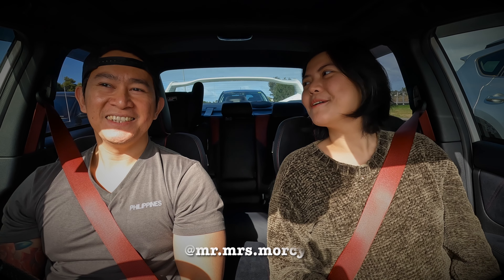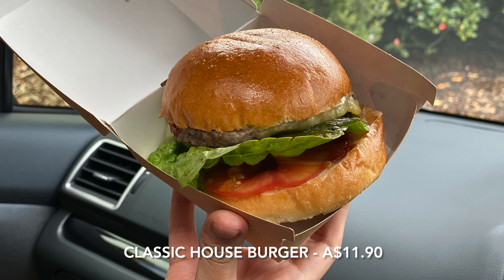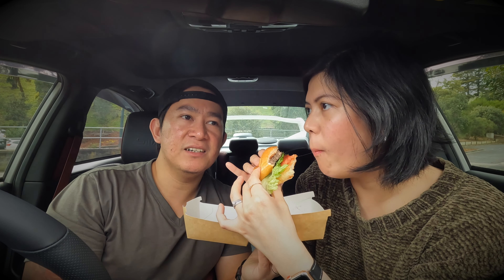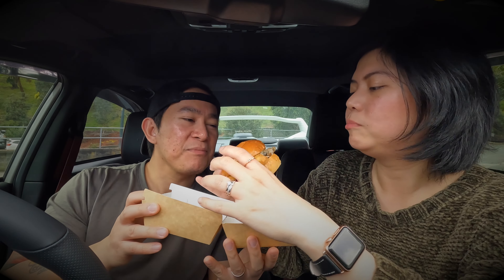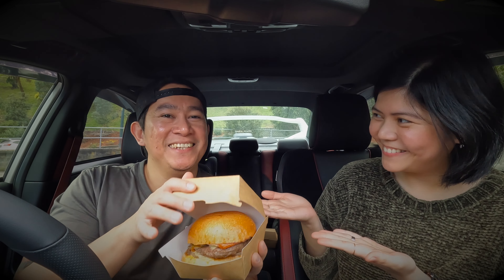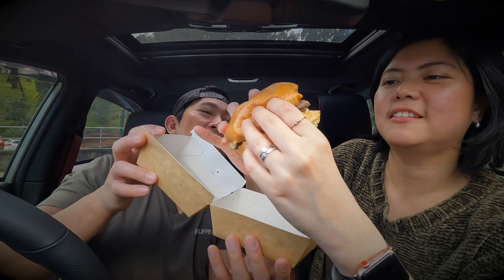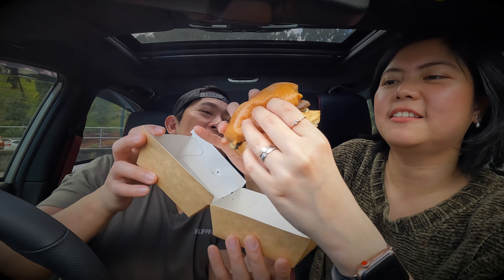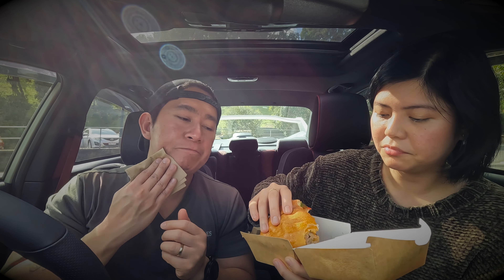Mr. & Mrs. Morcy | Episode 2 | House of Burgers | Aussie Homemade Burgers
Hi everyone! On this episode, we went to House of Burgers in Berwick to try their delicious variety of homemadeburgers . If you like to visit their store, please come at 34 High Street, Berwick, VIC, 3806 or check their IG account @houseofburgersberwick . for more information.

You can also follow us in our IG account @mr.mrs.morcy to see more information about our fun food trips!

Have a great day! Cheers!